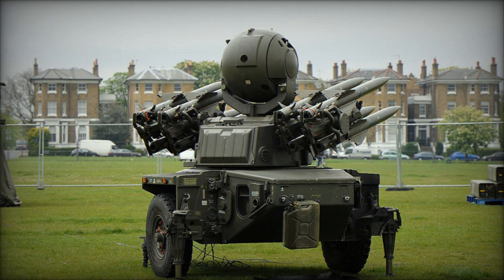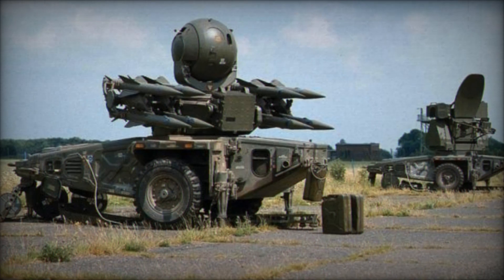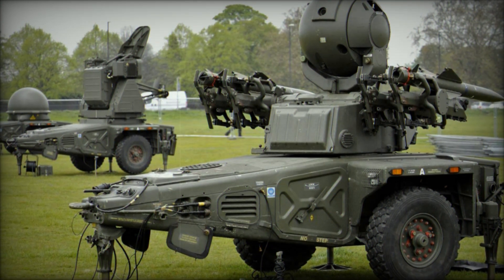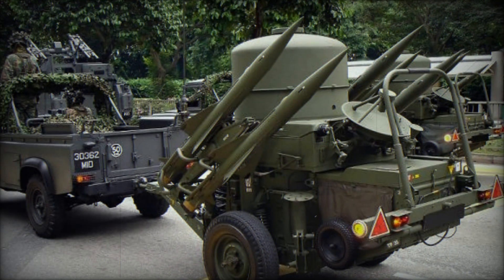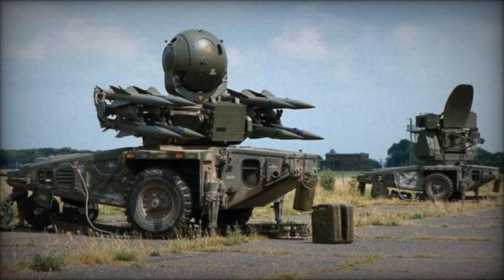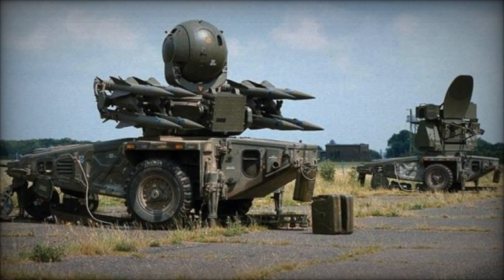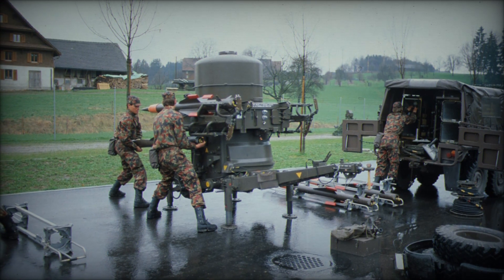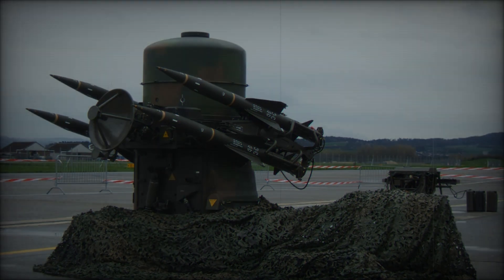The Development and Impact of the Rapier Missile System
In this video, we explore the fascinating history and development of the Rapier missile system, a cutting-edge air defense technology used by the British Army during critical conflicts like the Cold War and the Falklands War. Learn how this surface-to-air missile system revolutionized modern military strategy, offering protection against low-flying aircraft and threats such as drones and cruise missiles. We’ll dive into the Rapier’s design, its combat effectiveness, and the upgrades that made it a reliable tool for air defense. Discover the role it played in real-life scenarios and why nations around the world, including the UK, Iran, and Turkey, adopted this powerful weapon. If you’re interested in military technology, air defense systems, or the evolution of missile technology, this video is packed with valuable insights. Don’t miss this in-depth look at one of the most iconic missile systems of the 20th century.